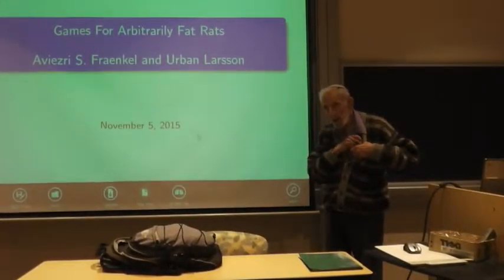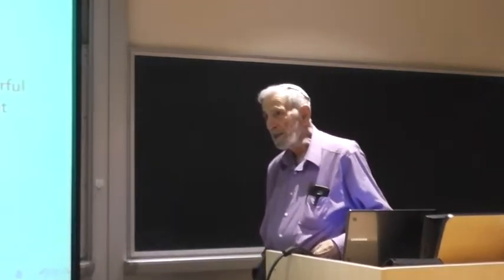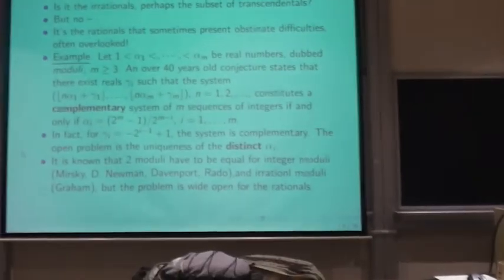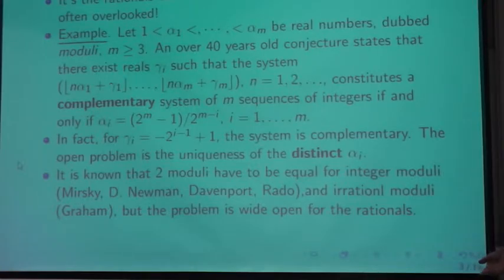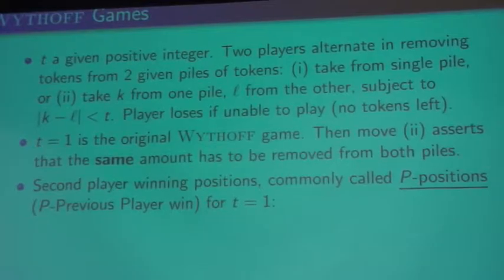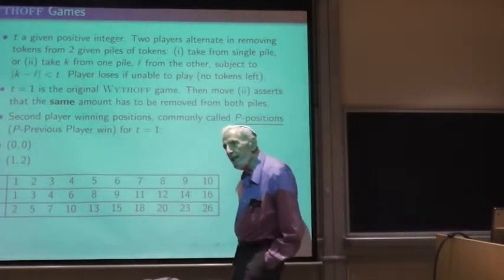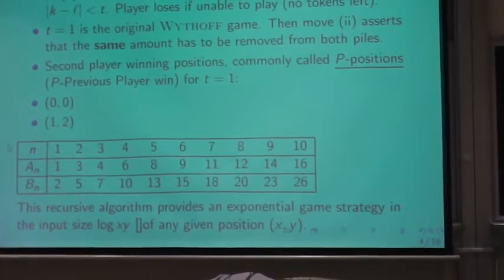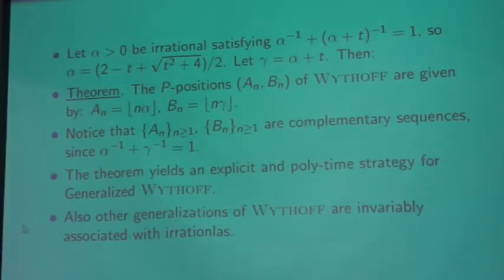Games For Arbitrarily Fat Rats Part 1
Date: November 5, 2015
Speaker: Aviezri Fraenkel, Weizmann Institute of Science
Title: Games For Arbitrarily Fat Rats
          Joint with Urban Larsson.